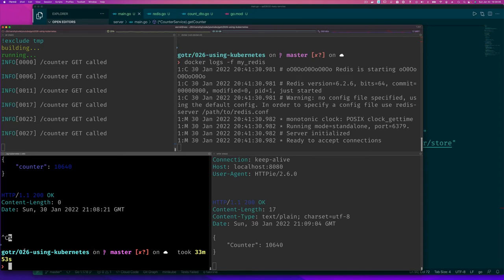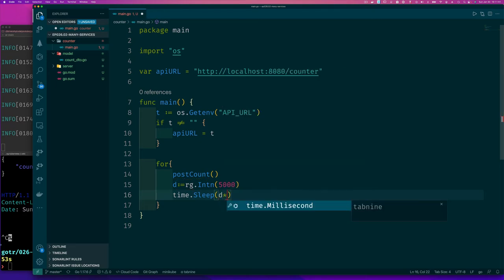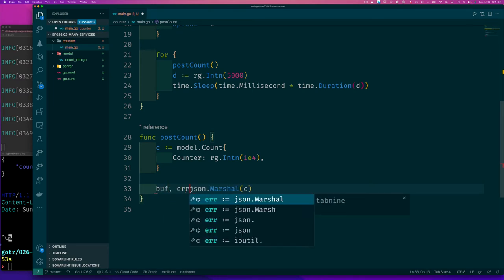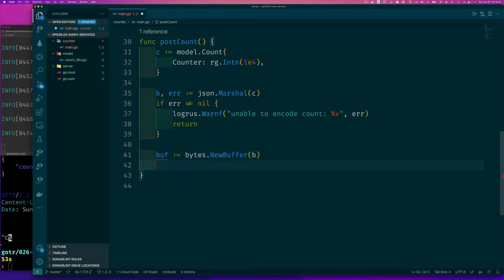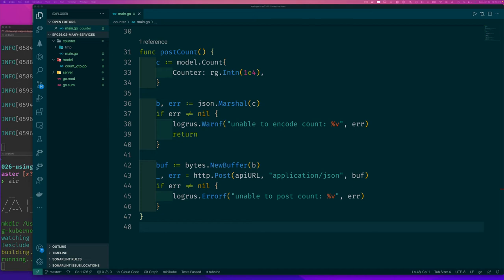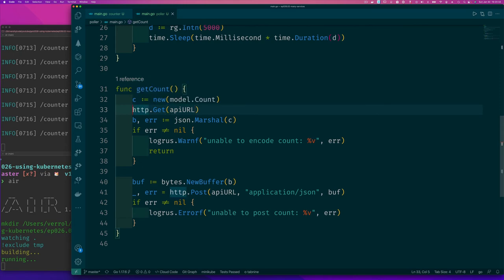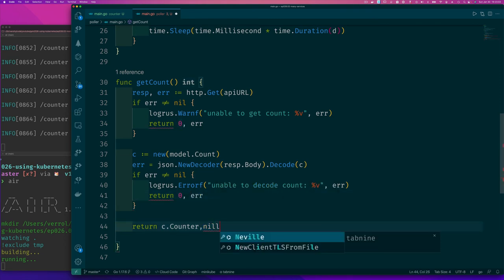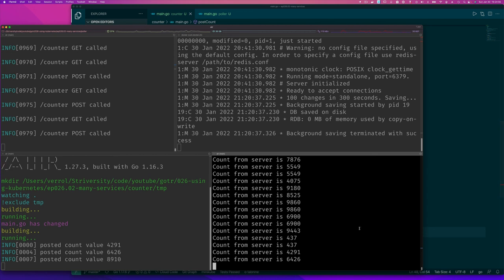ep26.1.2.4 - Many Services - Part 2.4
Finally, this is the last multi-part post for part 2 of episode 26.1.

Episode: 26.1.2.4